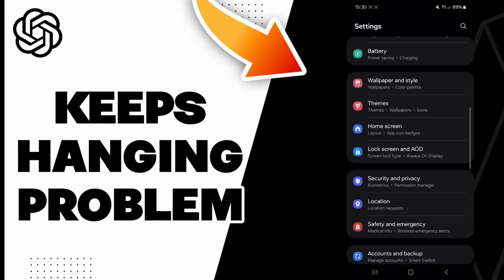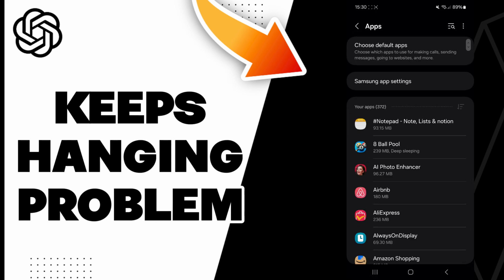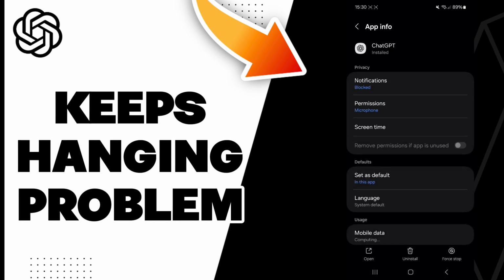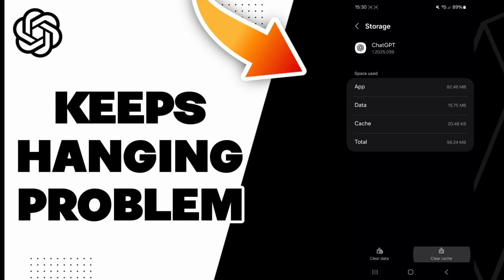How To Fix Chatgpt Keeps Hanging Problem 2025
in this video we discuss :